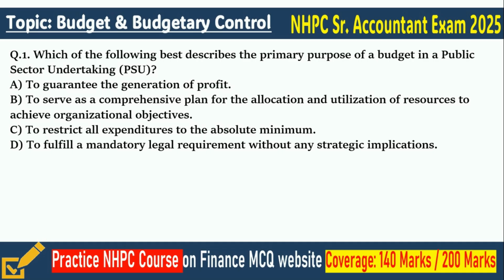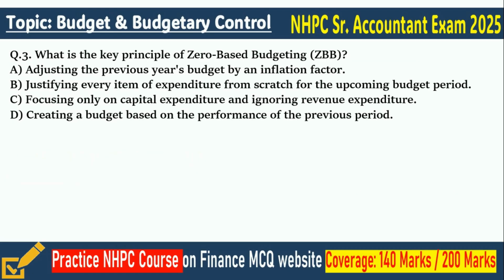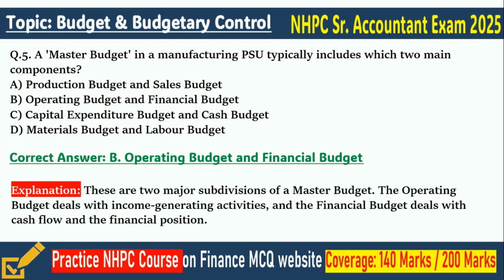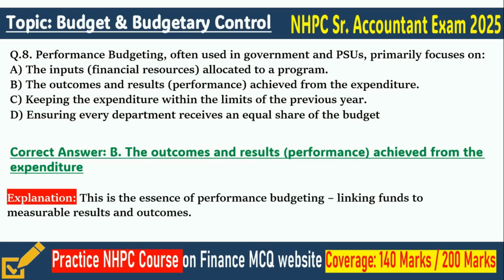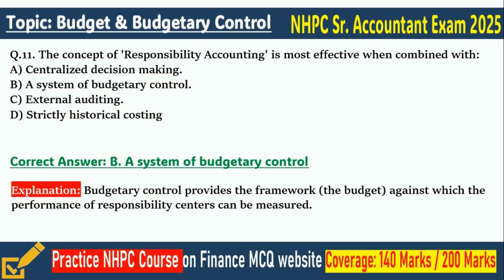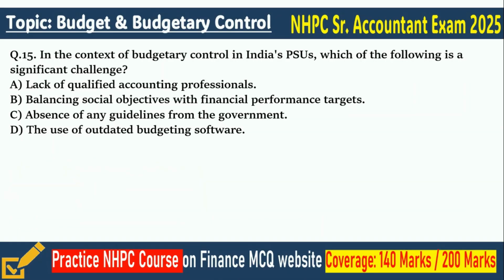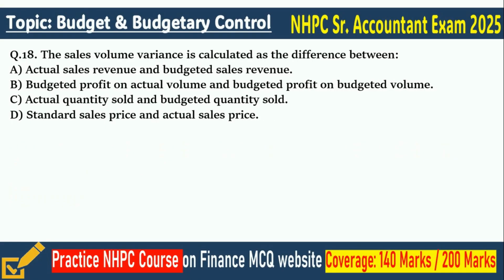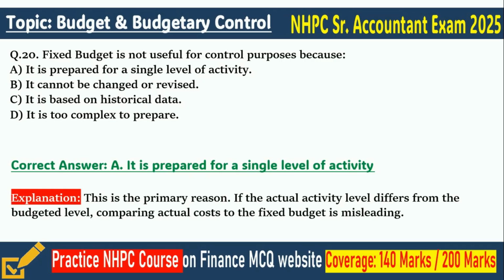NHPC Lecture 22 Budget and Budgetary Control| NHPC Ltd Sr. Accountant Exam | By CMA Akhula Sridhar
NHPC Senior Accountant Exam 2025 technical syllabus preparation video. Name of the topic is Budget and Budgetary Control from Costing Subject which is part of technical syllabus covering 140 marks out of 200 marks.

Full NHPC technical syllabus course is available on Finance MCQ website.